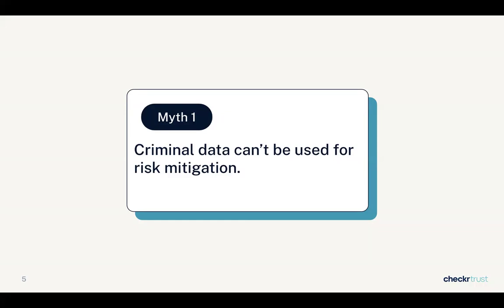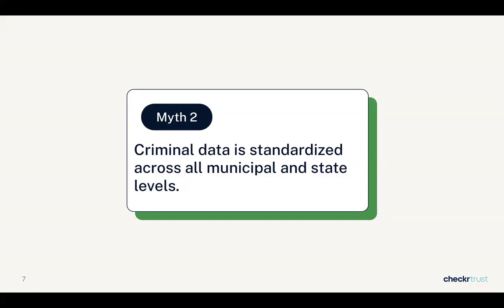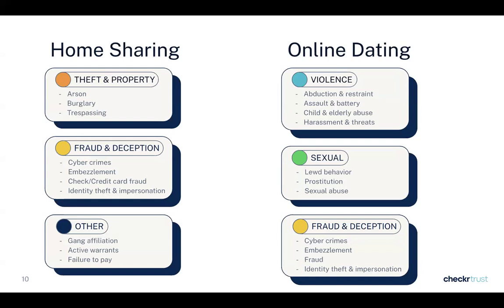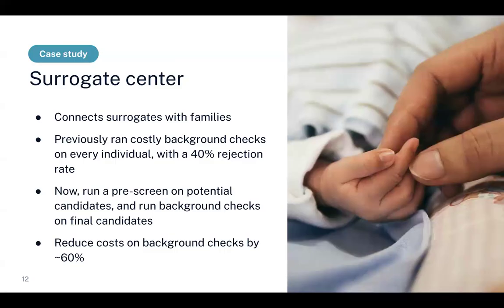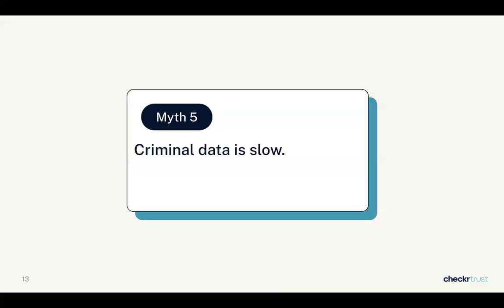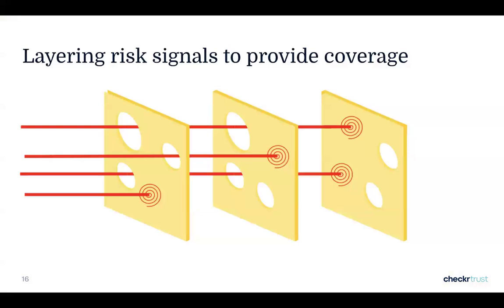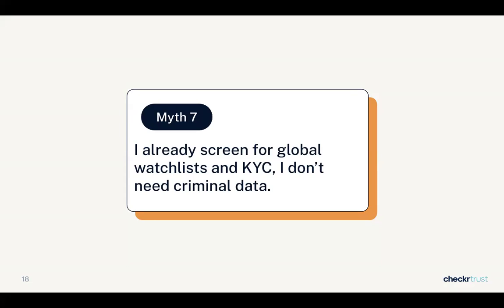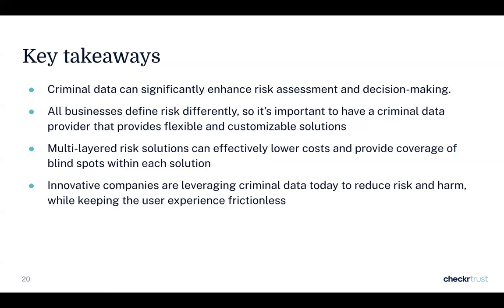7 myths debunked: Leveraging criminal data to mitigate risk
In this webinar,  we debunk the top misconceptions about using criminal data and share how it can transform risk assessment and decision-making, enhancing trust and safety for businesses.